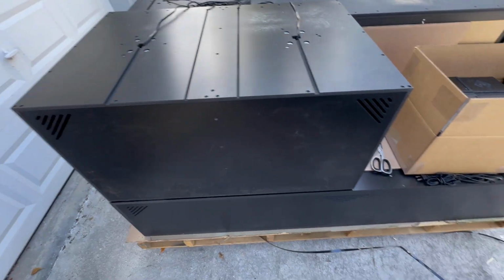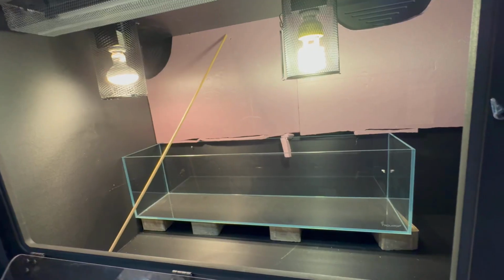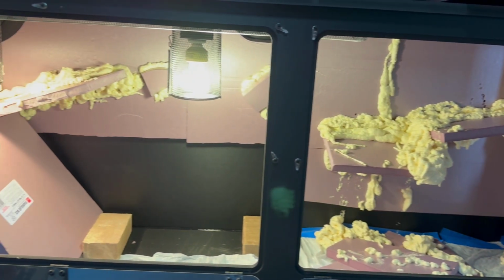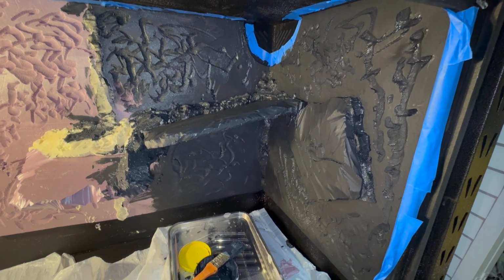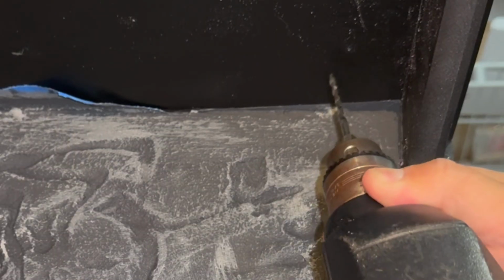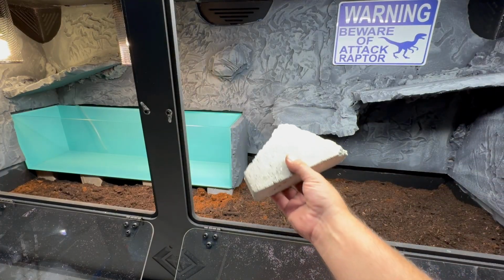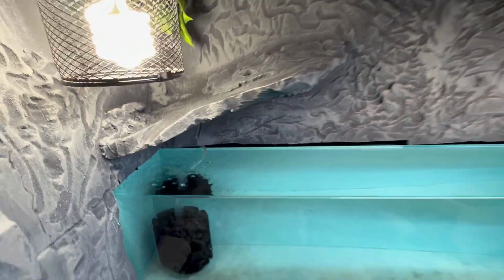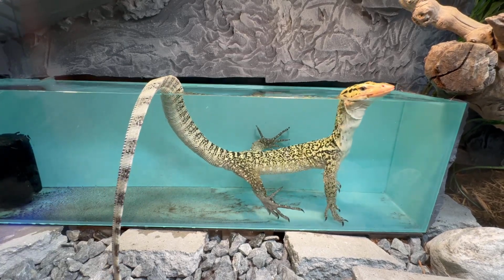EPIC Monitor Lizard Enclosure Build — Start To Finish!(BlackBoxCages)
Dear Viewers,

     This was a very fun build to make. It is so rewarding to create a habitat for my Monitor where he has a real chance to thrive. I hope that you enjoy this video!

Sincerely,
Tommy's Reptiles